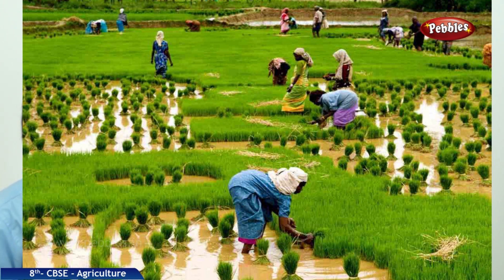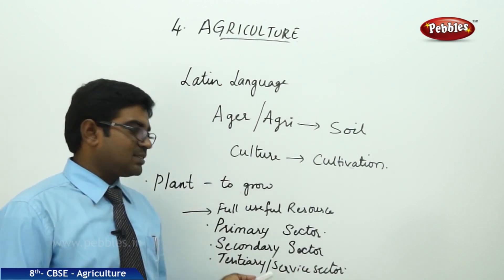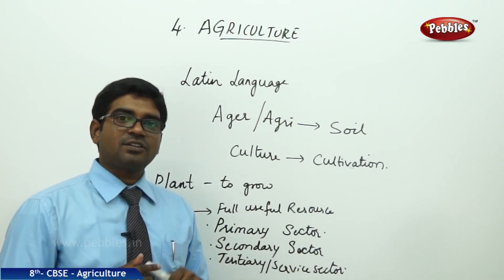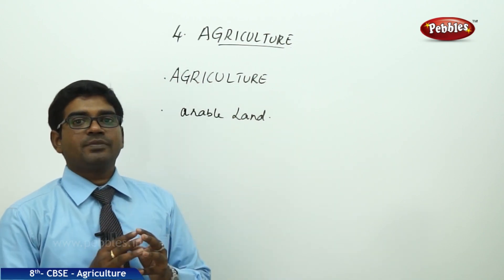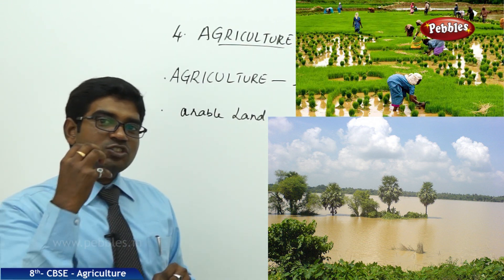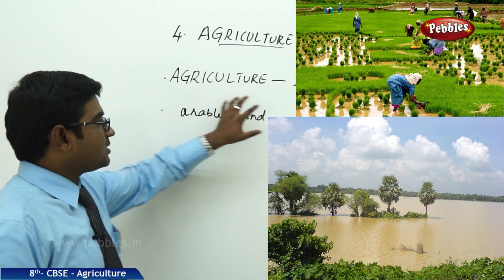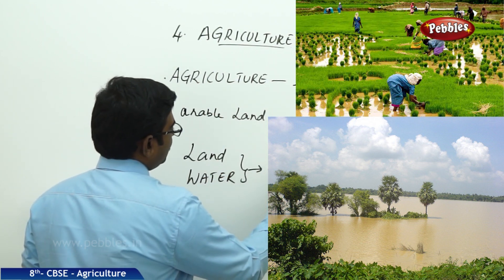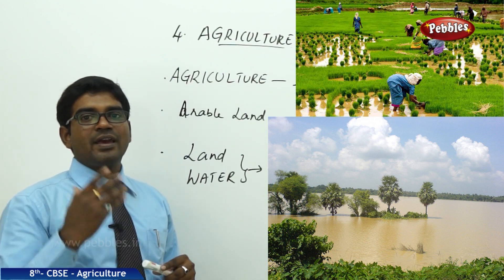CBSE Syllabus Class 8th Social Studies| Agriculture